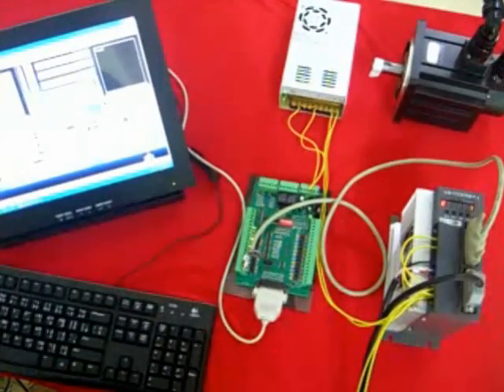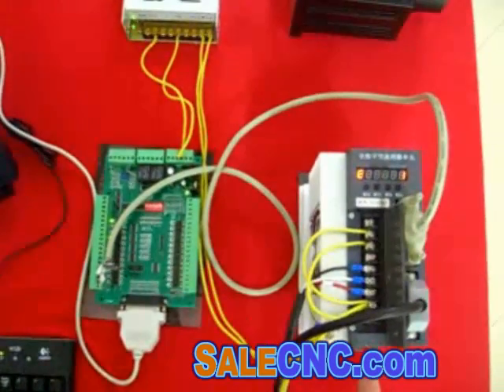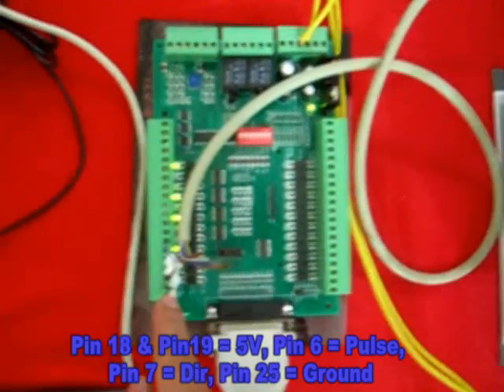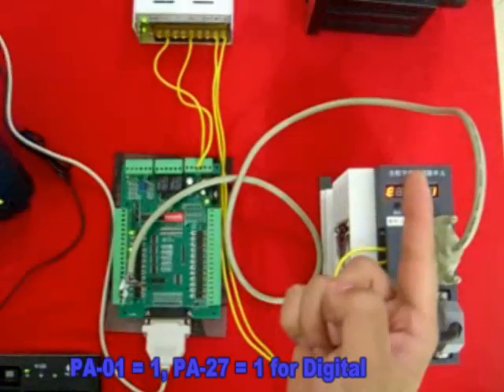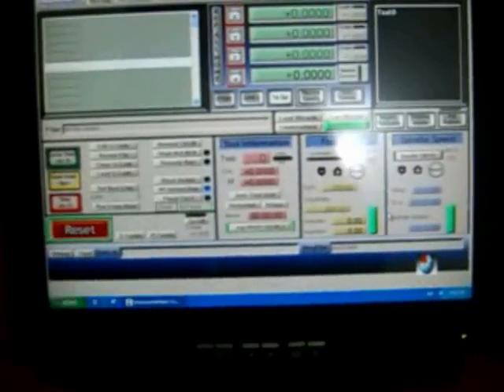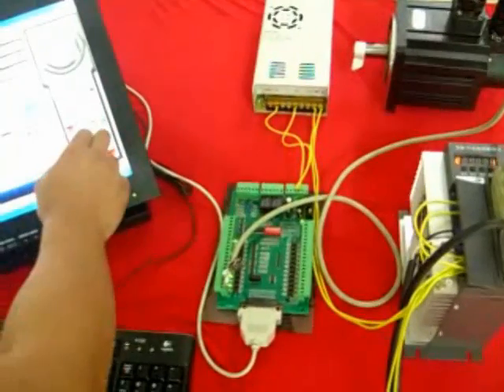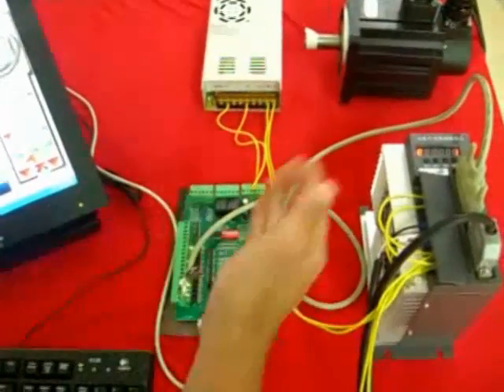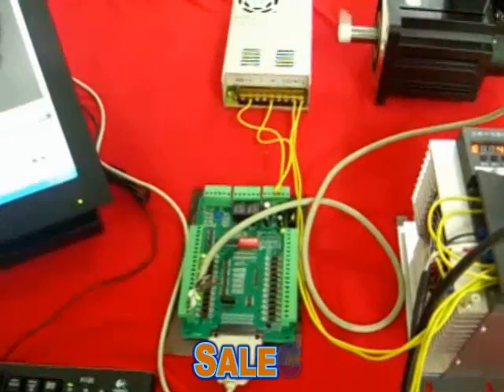Mach3 with Servo Motor Connection Control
for more information.